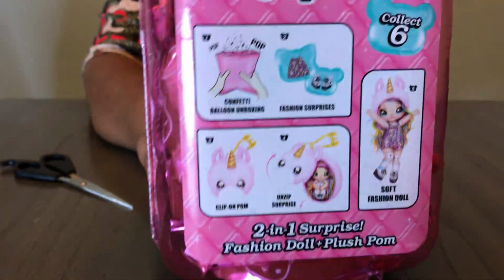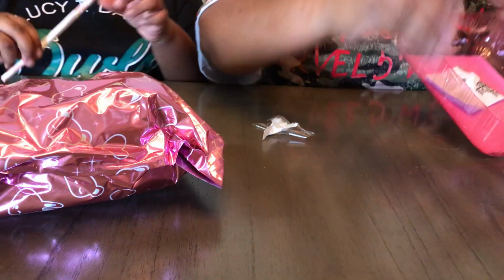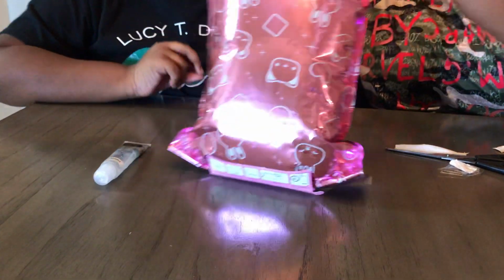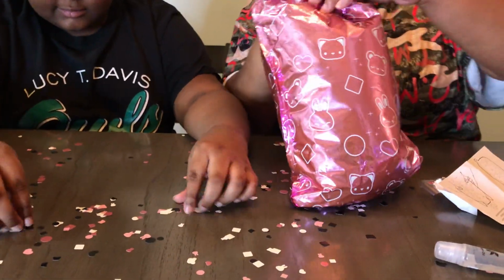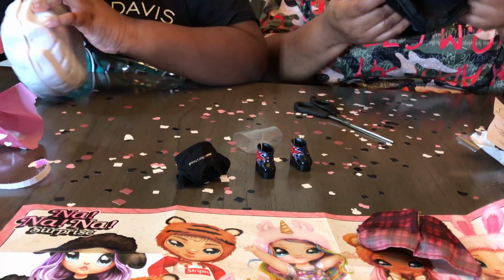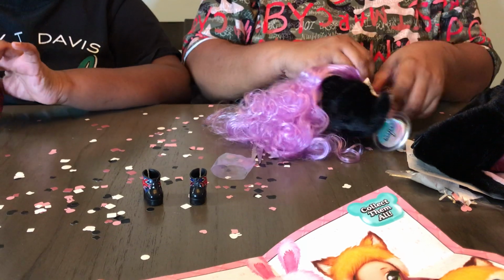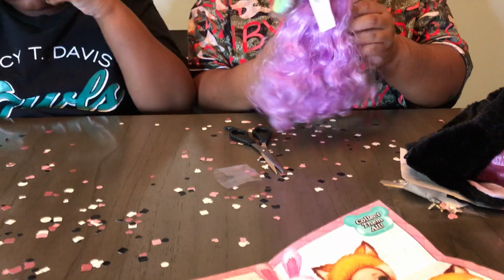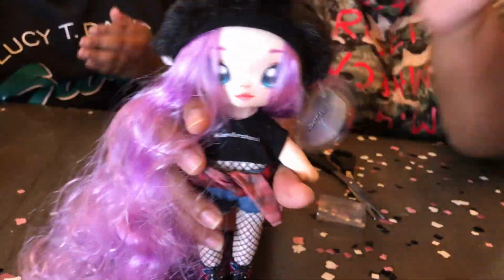NEW Na Na Na Surprise Cute Animal Hat Plush Fashion Dolls Unboxing & Toy Video Review!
New Na Na Na Surprise Cute Animal Hat Plush Fashion Dolls & Toy Video Review! Mom unbox 2-in -1 surprise with Na Na Na Surprise,including a gorgeous soft poseable fashion doll and plush Pom with a clip to attach to a purse or backpack .Incredible confetti balloon unboxing experience! Open the package to find a real balloon.Inflate the balloon with included paper straw,then pop for a confetti surprise.Find plush Pom and 2 fashion surprises inside each balloon.Unzip plush pin to find beautiful,soft,possible fashion doll with unique printed details and gorgeous hair .Includes stylish outfit and shoes for your doll.She has a tag with her name,birthday and a little about her.

More about  Na Na Surprise: You can collect Minna Moody Fashion Doll with Black Plush Lamb Zippered Pom,CJ Cuddles (Tiger) ,Britney Sparkles(UNICORN Doll) ,Sarah Snuggles (Teddy Bear ) , Aubrey Heart (Bunny) ,Roxie Foxy ( Fox) and zippered plush poms.

We hope you enjoy this UNBOXING WITH CHANEL FAMILY FUN TV!